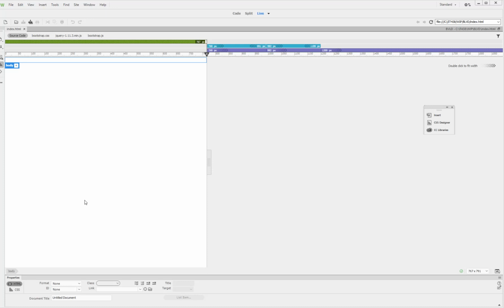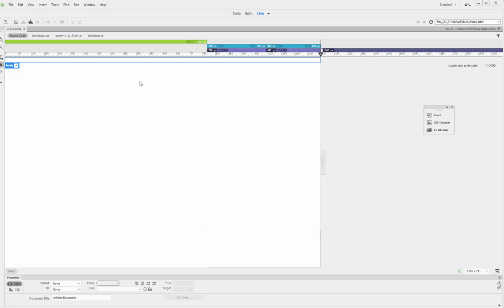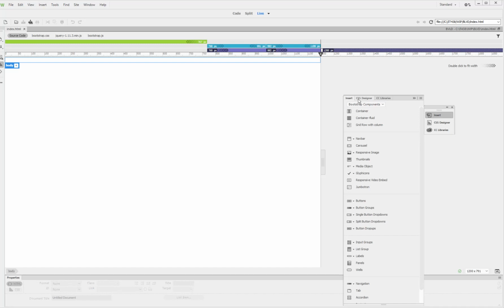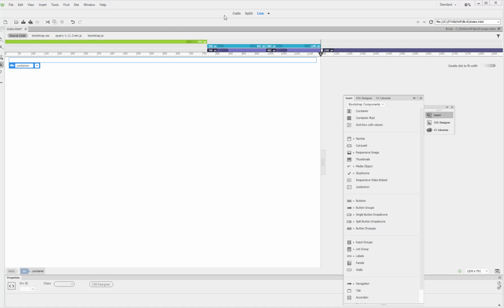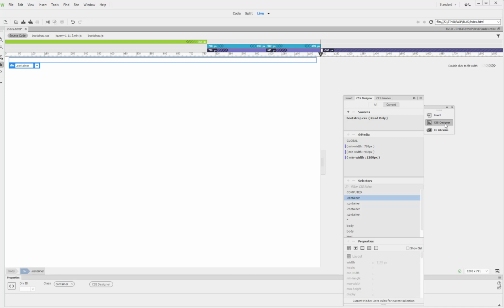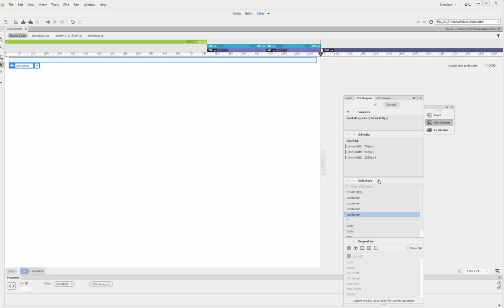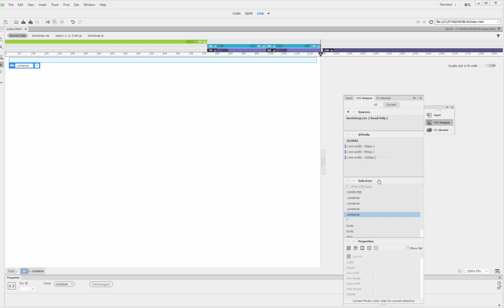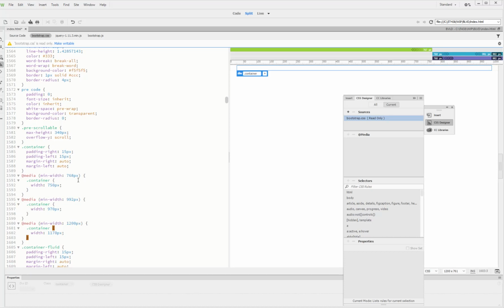Project 08 Pages 339 341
Dreamweaver, iT-448, Barry University, Richard Foster